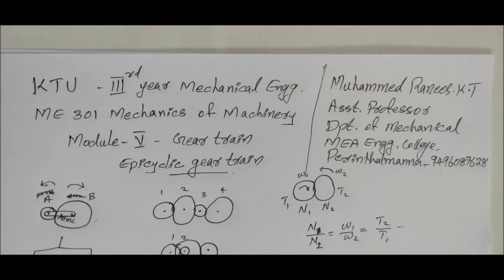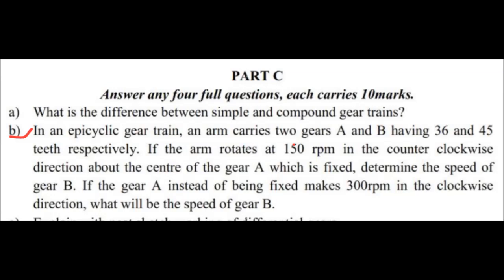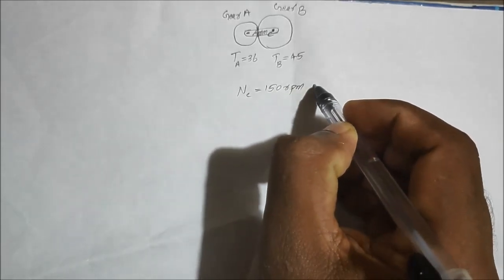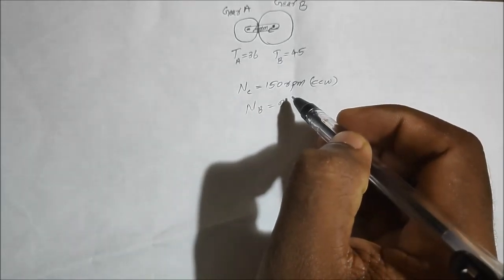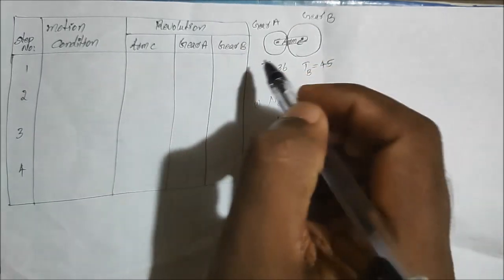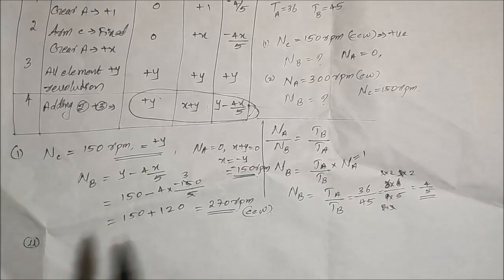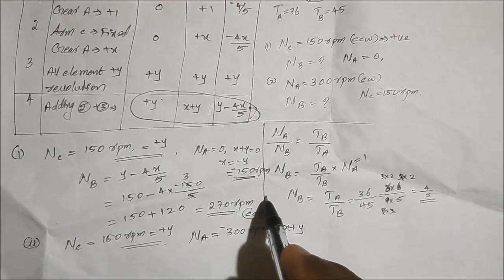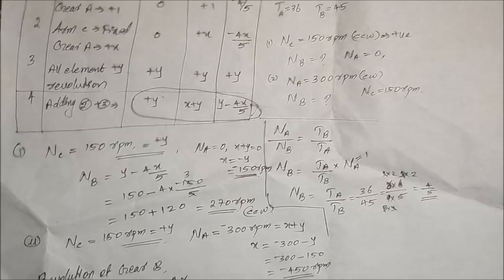Epicyclic_Gear_Train_Problem.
MET301 Module III

ME301 Module 5
Mechanics of machinery
KTU_Mechanical_Engineering_
Question_Paper_2017_December_Part C 9.b